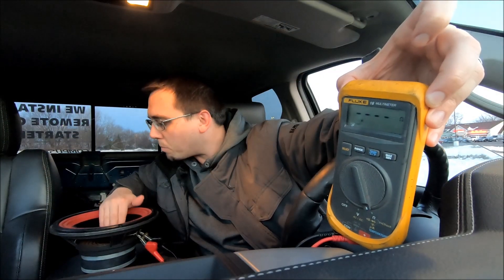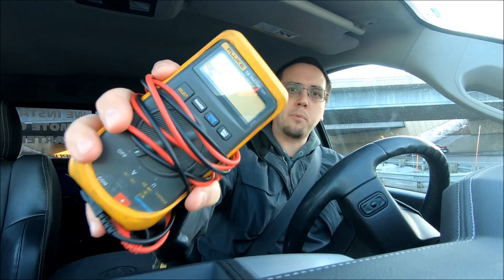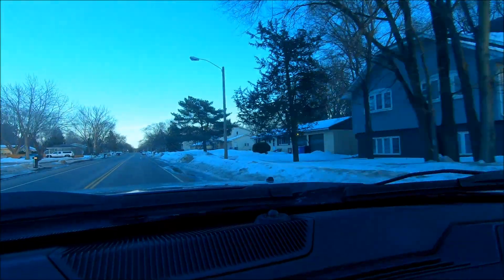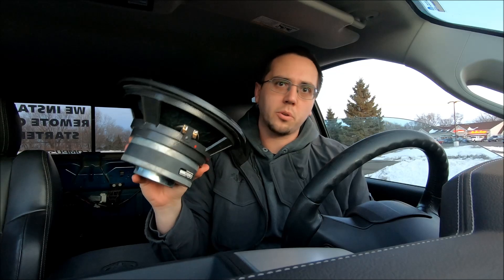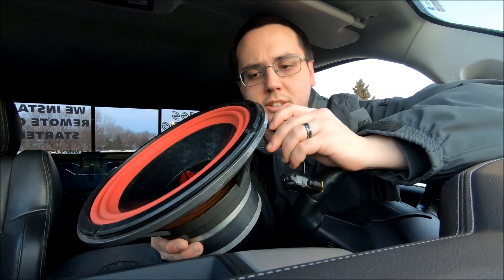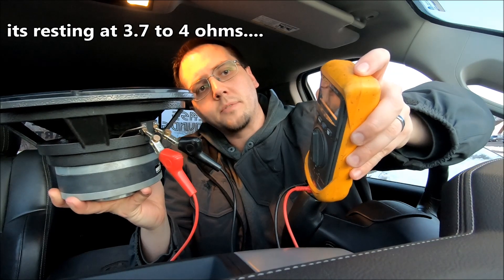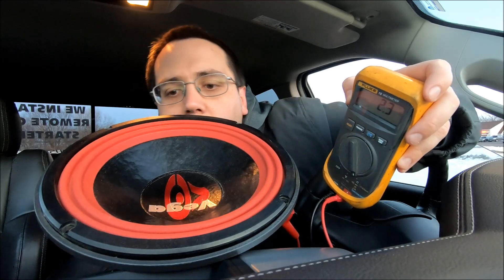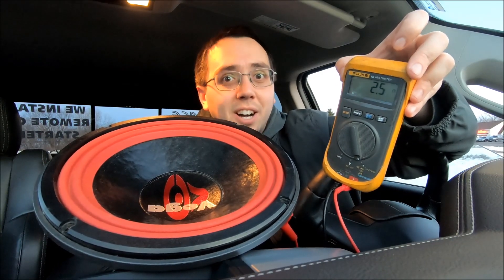How to testing a subwoofer without an amp - buying used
In this video i show you how i went and purchased a pair of subwoofers and the process that i go through when i buy subwoofers used.  to test a subwoofer without and amp you simply use a volt meter (digital multi meter) to check the ohms and you use a pop test with a 9v battery to watch it move and make sure it actually has good connection everywhere.  of course Im going to recommend that you do as many tests as you can before buying used.  you can also use these steps to see if you subwoofer is blown, or if your going to sell a subwoofer you should post pictures of the ohm load and maybe a video of it playing or of you pop testing it.

 don't get ripped off

- Fluke Multimeters

- 9v Battery